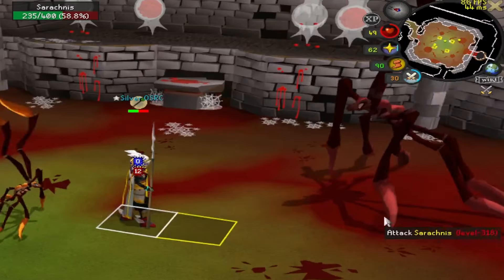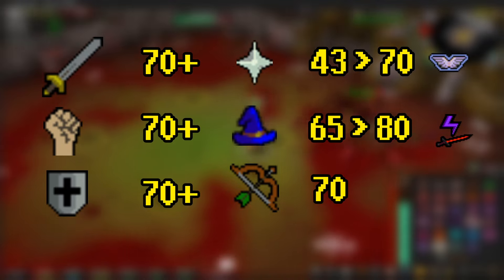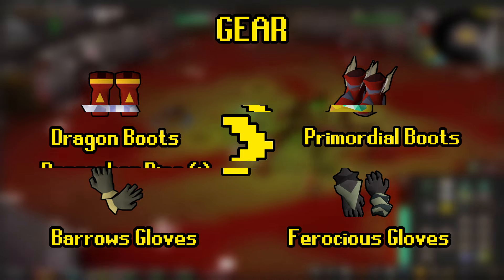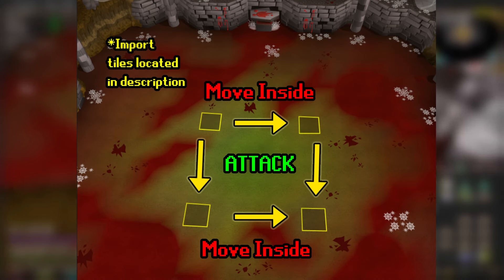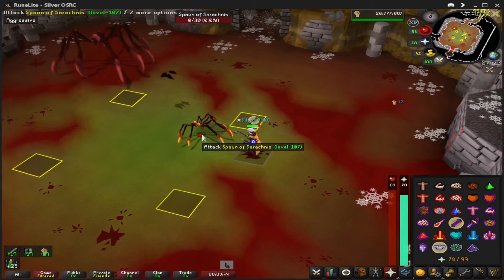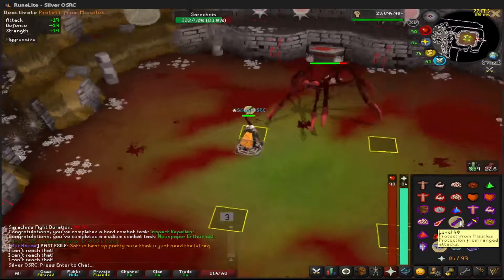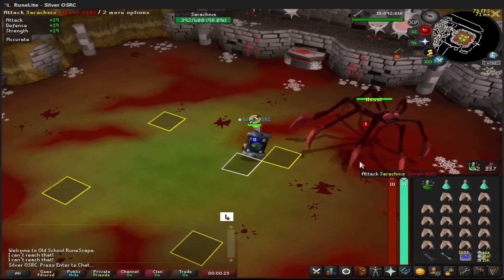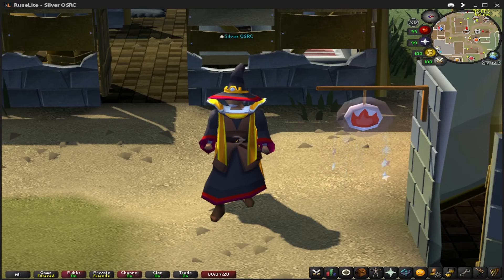2022 OSRS Sarachnis Guide: Everything You Need to Know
Sarachnis guide complete with combat achievements and everything you need to know to gind out this boss quickly or long term if you're pet hunting. I did my best to make it ironman friendly too.

Outro 00:00
Drops & Useful Info 00:14
Stats and Recs 01:03
Gear Recs 01:34
Gear & Inventory 03:08
Getting There 03:32
Boss Mechanics 04:06
Combat Achievments 05:49
Full Kill + Achicements 06:21
Alternative Methods 08:06
Outro 09:37

Tile Markers (copy, then right click world map icon on RL to import)